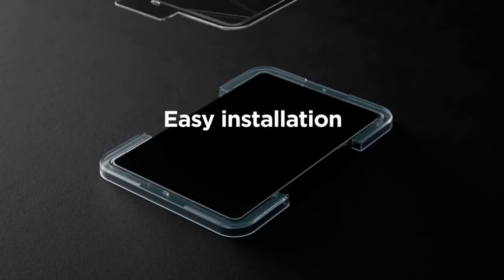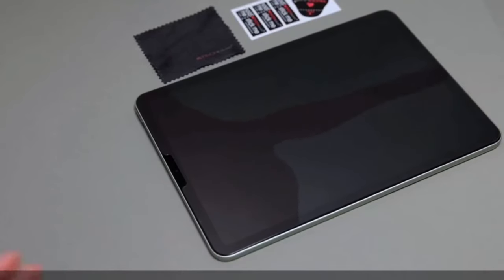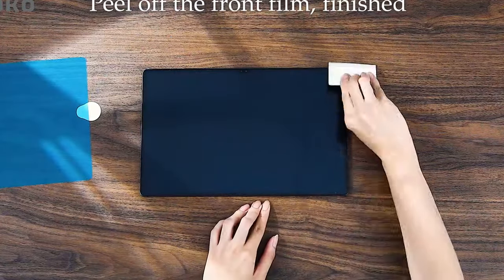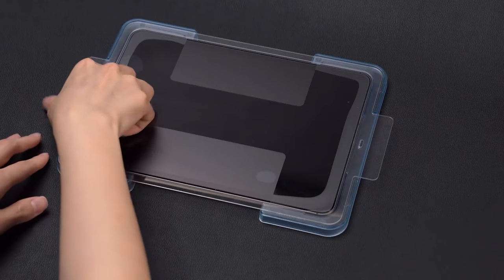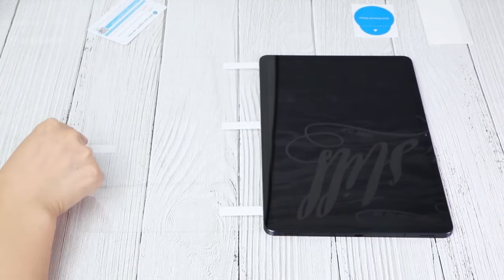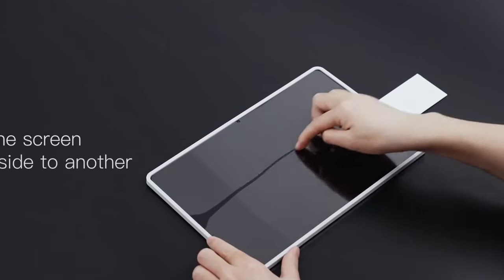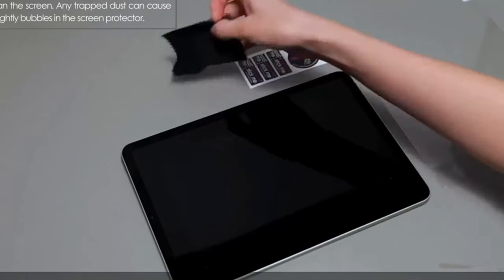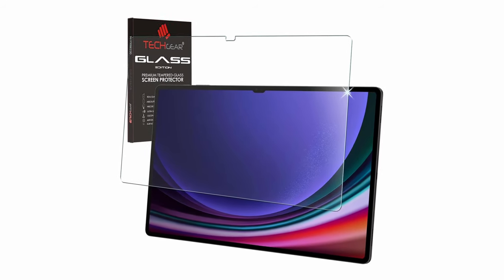Best Galaxy Tab S10 Ultra Screen Protectors!🔥🔥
Welcome beautiful people, Let's talk about the 5 best galaxy tab s10 ultra screen protectors! I have made a list of the 5 best galaxy tab s10 ultra screen protectors which will help you decide which one to choose.

Quick Links:✔
   introduction 0:00

I have prepared this video guide for the 5 best galaxy tab s10 ultra screen protectors to give you the ins and outs to help you make the right choice. So let's get started.
Finding the best screen protector for your Samsung Galaxy Tab S10 Ultra is essential to keep your device safe from scratches, fingerprints, and accidental damage. With its large and vibrant display, the right screen protector ensures durability without compromising clarity or touch responsiveness. From tempered glass options that offer top-tier protection to matte finishes that reduce glare, there’s a wide range of choices available, including brands like MoKo, Spigen, ZtotopCases, JETech, and TECHGEAR, each offering unique features tailored for your Galaxy Tab S10 Ultra.
The MoKo Matte Screen Protector for the Samsung Galaxy Tab S10 Ultra is perfect for artists and note-takers who seek a tactile experience.
The Spigen Tempered Glass for Samsung Galaxy Tab S10 Ultra offers top-notch durability with a 9H hardness rating, providing excellent protection against scratches and impacts.
The ZtotopCases Tempered Glass Screen Protector for Samsung Galaxy Tab S10 Ultra and S8 Ultra offers superior protection with its 9H hardness, effectively shielding the screen from shocks, scratches, and impacts.
The JETech Screen Protector for Samsung Galaxy Tab S10 Ultra offers an effortless installation process with its included easy installation frame, ensuring a bubble-free application and perfect alignment.
The TECHGEAR Tempered Glass screen protector for Samsung Galaxy Tab S10 Ultra offers 9H hardness for superior scratch resistance, effectively protecting against scrapes, dust, and impact.

AllCasesHere is a participant in the Amazon Services LLC and other affiliate Associates Program, an affiliate advertising program designed to provide a means for sites to earn advertising fees by advertising and linking to Amazon and other platforms. As an Associate, I earn from qualifying purchases.